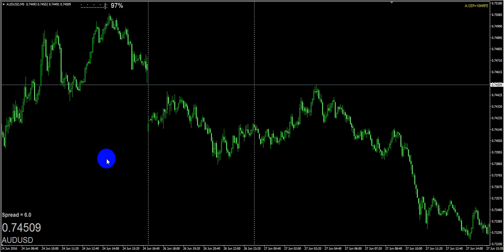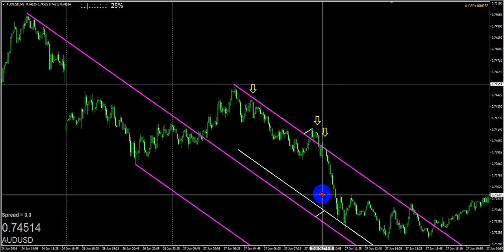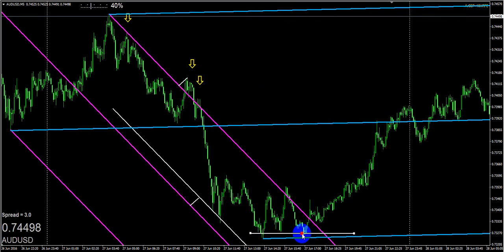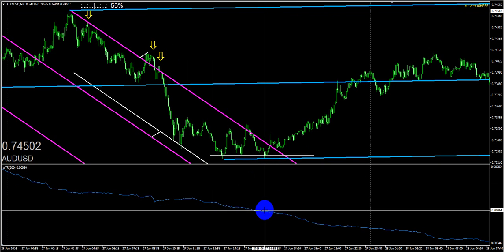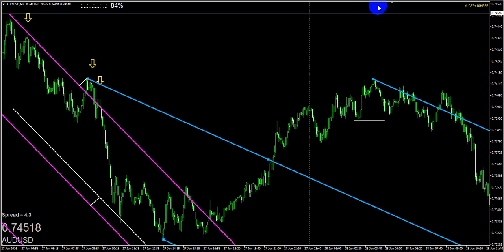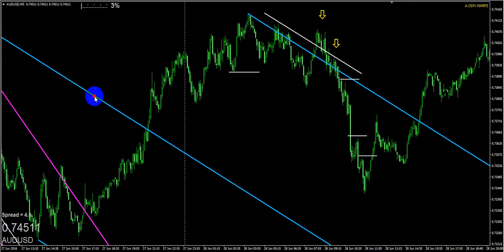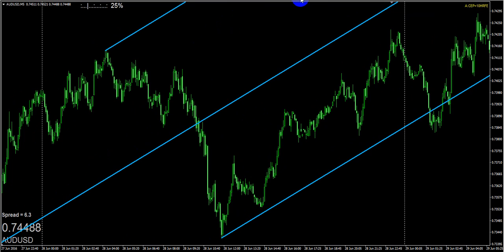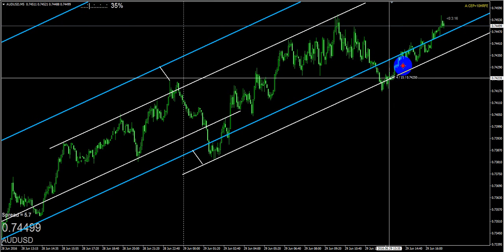The One Forex Factory Thread AUDUSD 5m Chart training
Analysis of 5m EURUSD chart and patterns to make high probability trades.